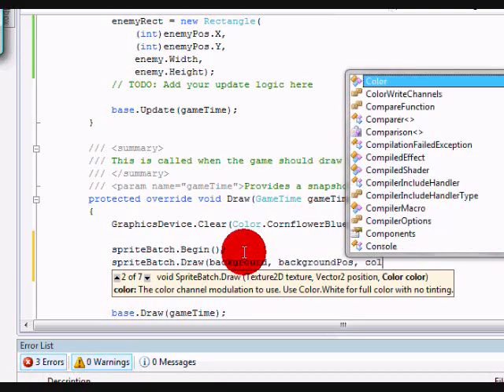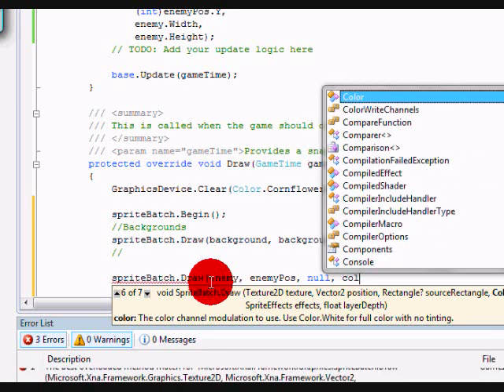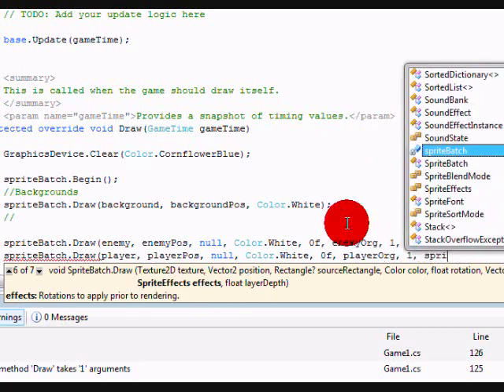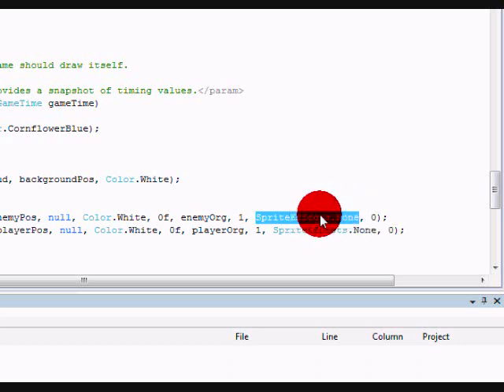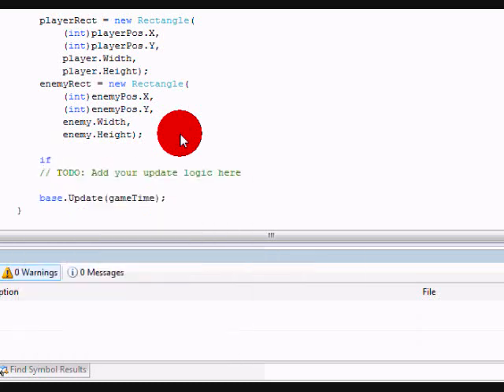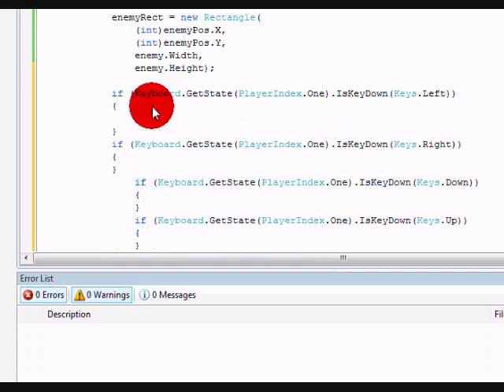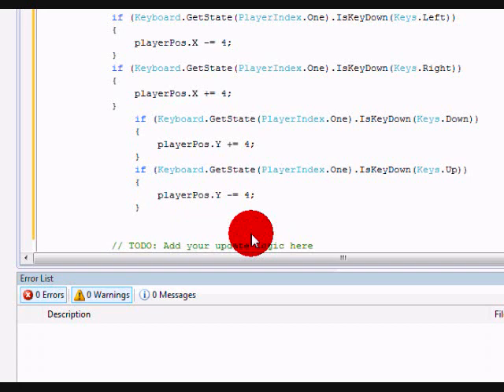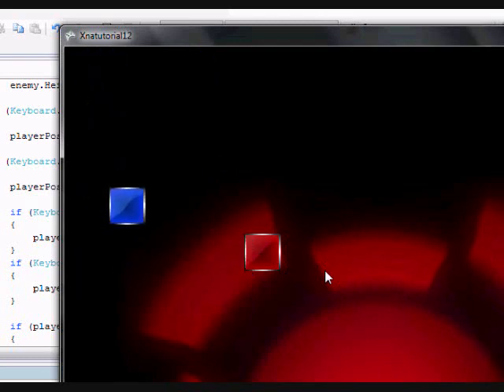C# Xna tutorial 2: Advanced sprite drawing, rectangular collision part 2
In this tutorial we'll be going over the better methods of drawing sprites, how to draw a background, and how to detect basic rectangular collision!

I know the audio is a little out of sync, but it's bearable..

I apologize if you cannot understand me heh.